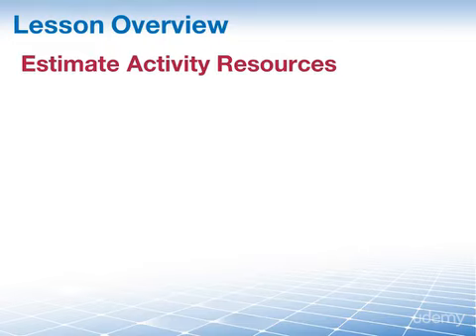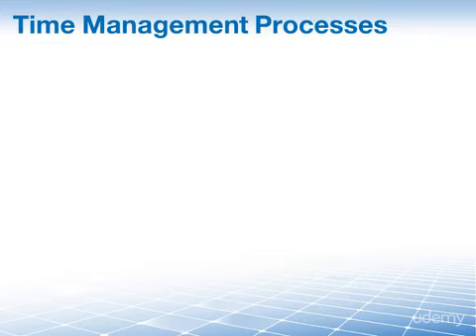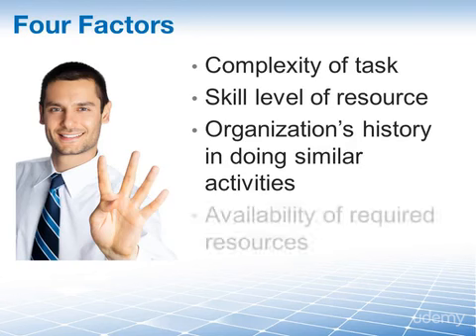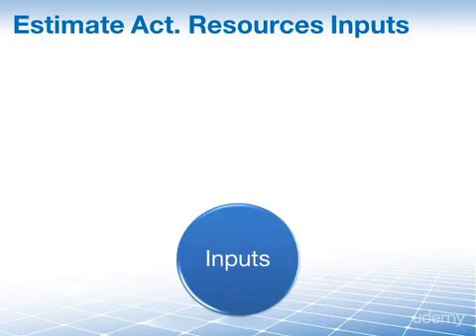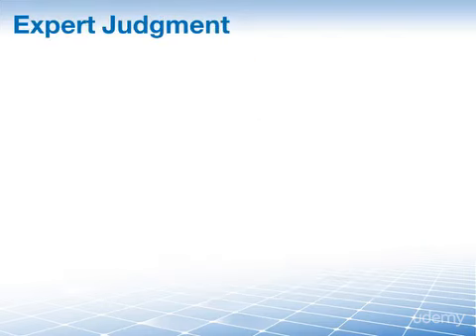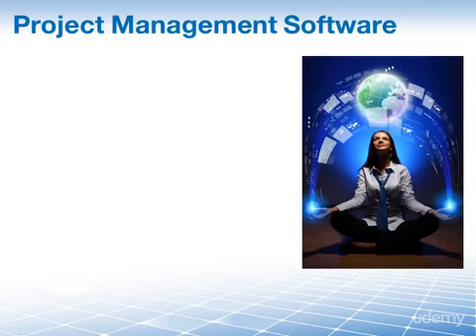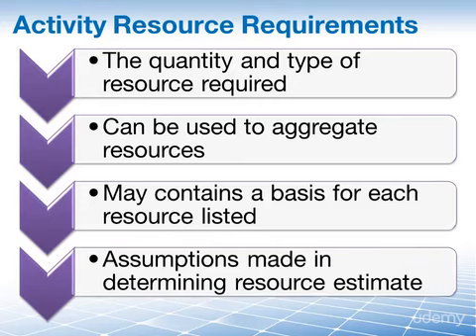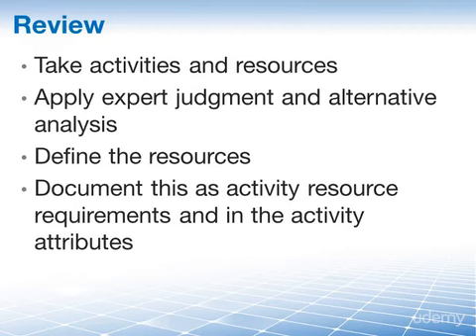057-L06.04 Estimate Activity Resources -PMP Training Videos - PMBOK-PMP Certification-PMP Simplified